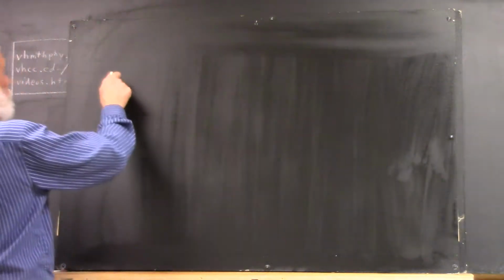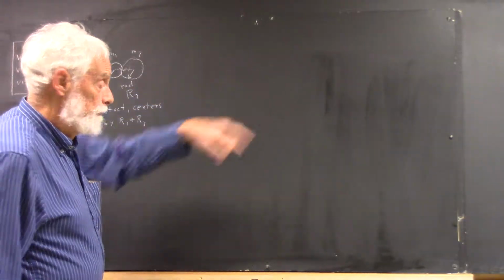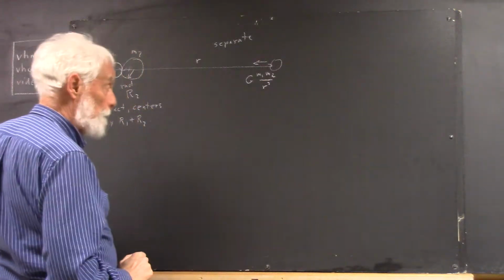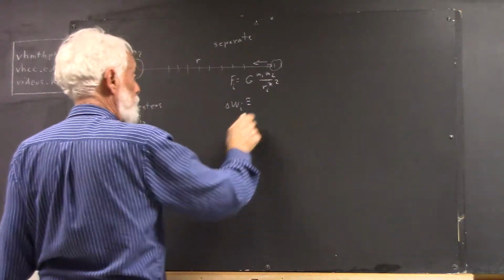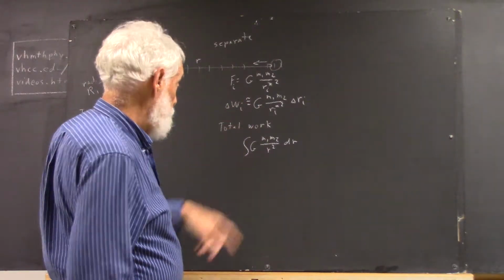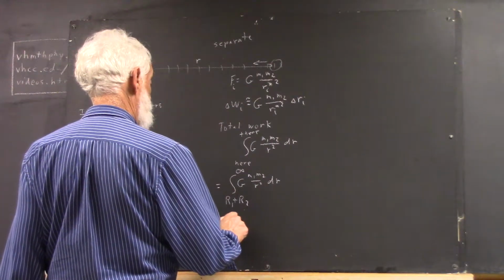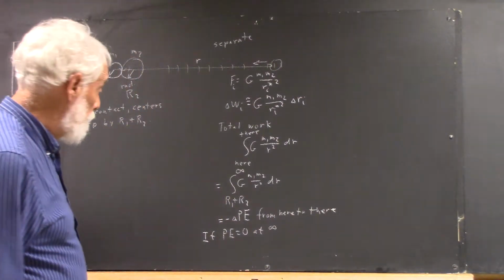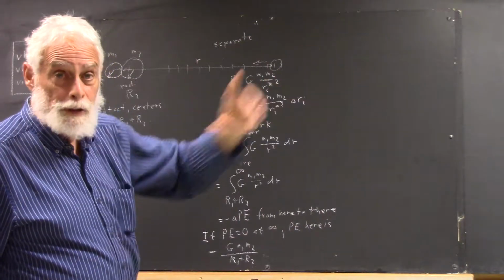daguniv 1040 gravitational PE relative to infinity PE of two spheres in contact 6